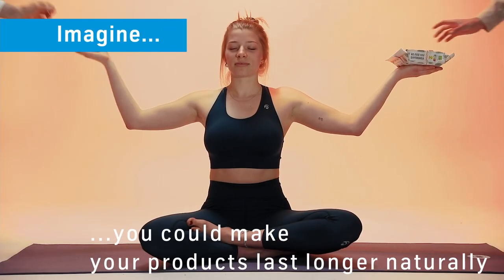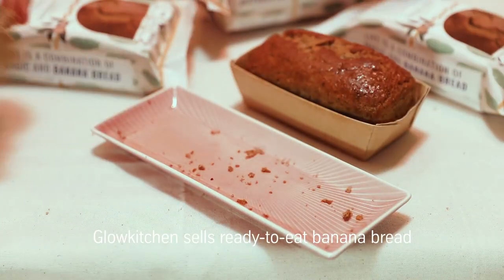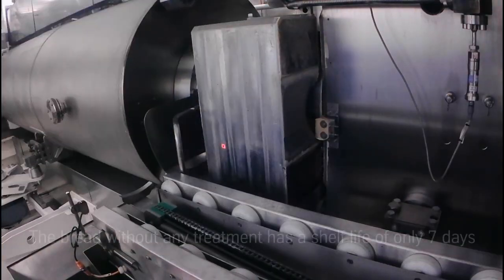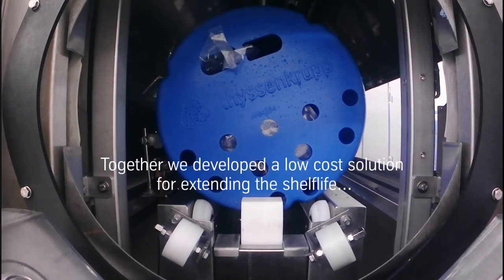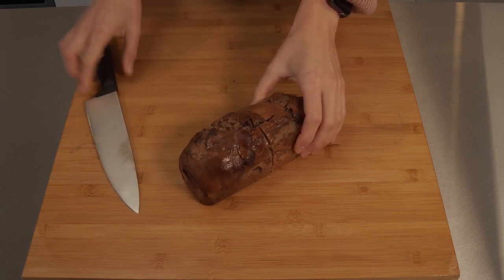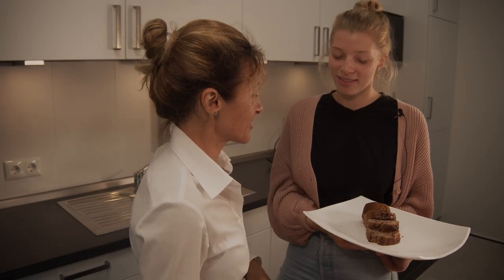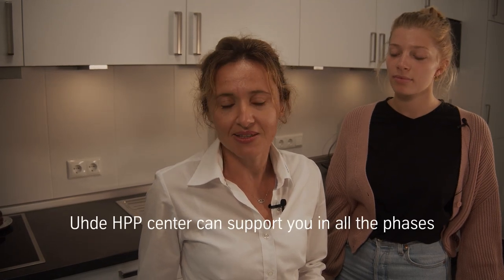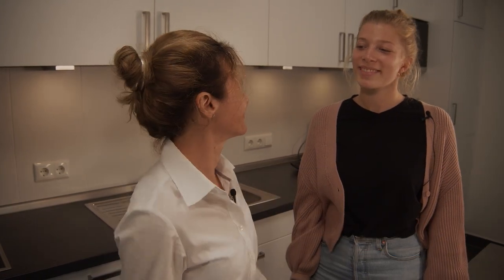HPP of banana bread dough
While looking for a possibility to extend the shelf life of their banana bread naturally, the food start up Glowkitchen approached us. High Pressure Processing (HPP) allows gentle and environmentally-friendly preservation of food by high pressure – without additives or heat.
Together with Glowkitchen and our Food Technologist Jasna Ivanovic we have developed a ready-to-bake banana bread dough and suitable packaging in the Uhde HPP Center Quakenbrück.

Do you also want to make your products last longer and preserve all the important nutrients?